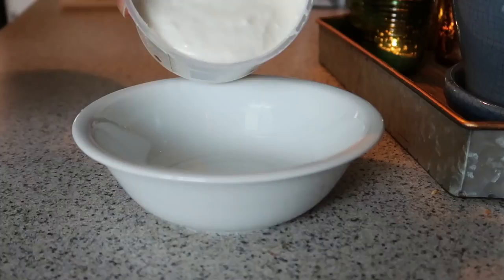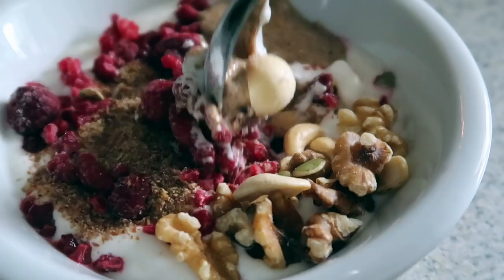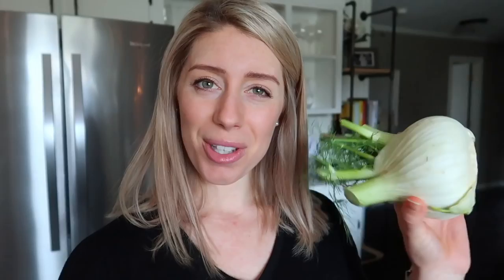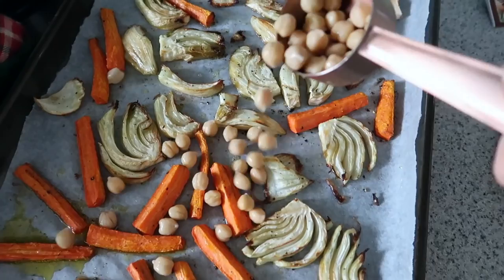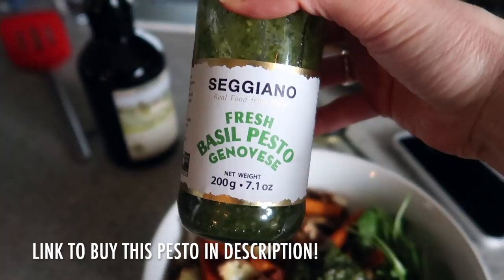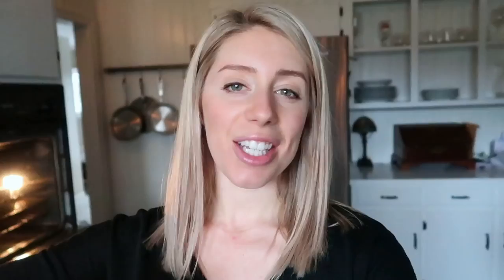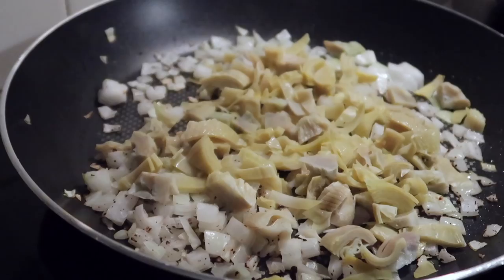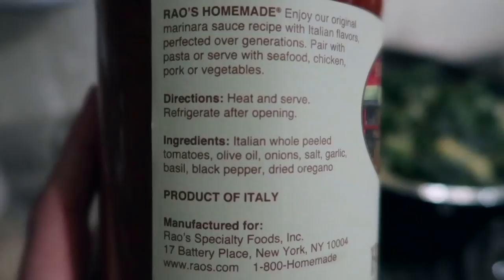Mediterranean Diet | What I Eat in a Day Vlog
Blog post with Mediterranean diet tips & meal plan specifically for women

CLICK *SHOW MORE* TO VIEW DESCRIPTION

MY MUST-HAVES AND FAVORITES FOR A PLANT BASED LIFE:

What I Eat in a Day eating the Mediterranean Diet!

The Mediterranean diet is super popular and it's also very similar to a plant based diet. I wanted to try out some simple, healthy recipes so I meal planned them for this day. These recipes were inspired by the REAL Mediterranean diet - hint - it's actually more veggies than pasta! I hope you guys enjoy!

Rao's Marinara Sauce
Seggiano Dairy Free Pesto

I’m Jordan, and I’m a lover of all things holistic health and wellness.

I upload weekly lifestyle videos about:

Eating healthy, unprocessed, plant based food

Meal planning, prepping, cooking and recipes

and life as a graduate college student to become a Nurse Practitioner!

MUSIC